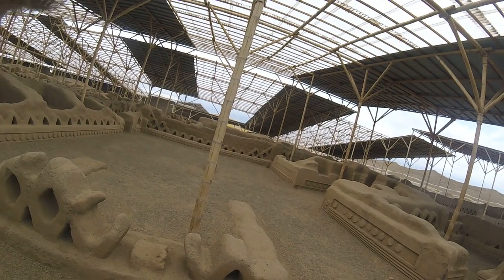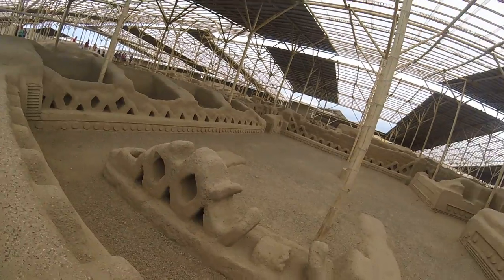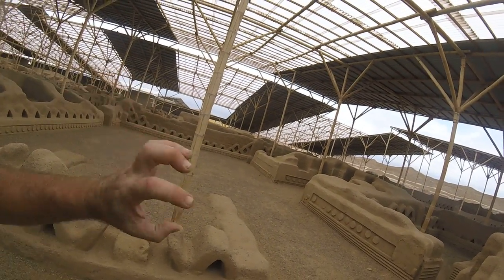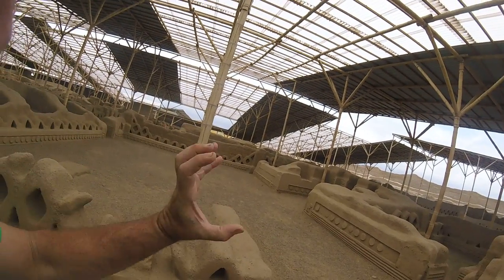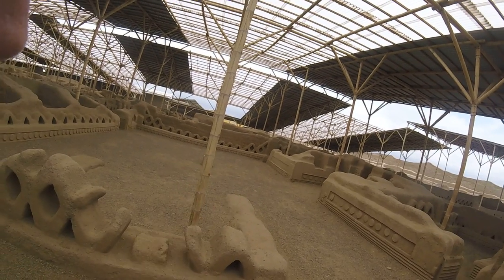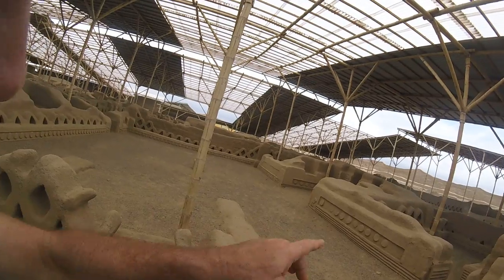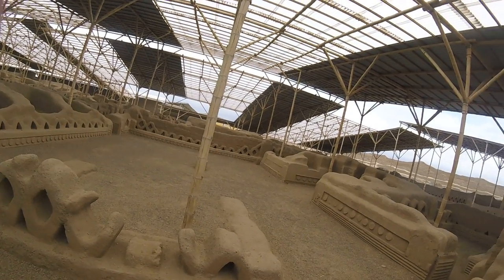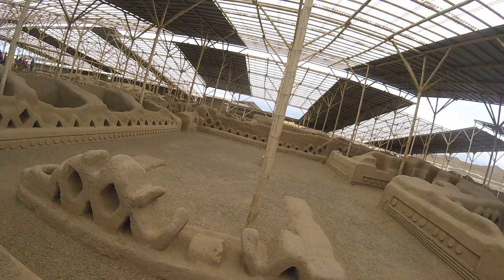🔵 Buoys and Nets Chan Chan Chimu Cuture Chimor Capital Pre Colombian Trujillo Peru 1619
Buoys and Nets Chan Chan Chimu Cuture Chimor Capital Pre Colombian Trujillo Peru
Video of buoys and net designs  found inside Chan Chan. Chan Chan was the pre Colombian capital of the Chimor people. Chimu culture.